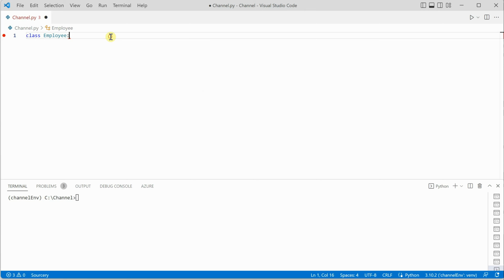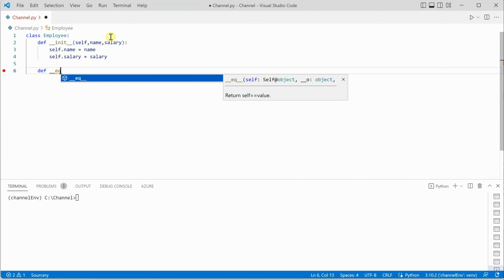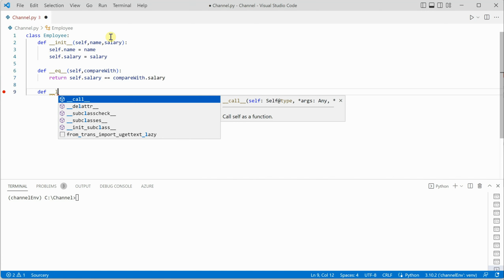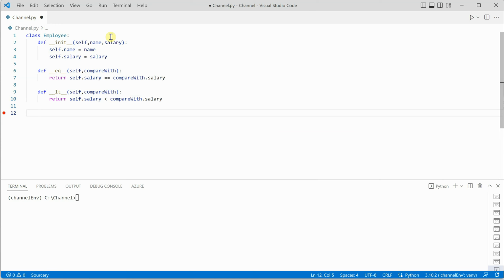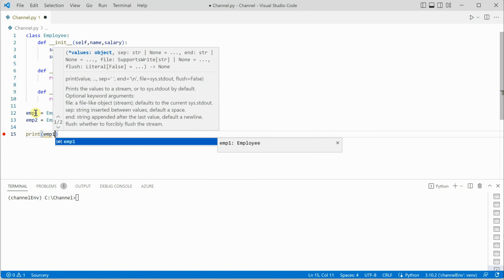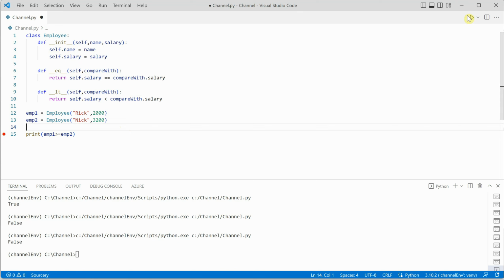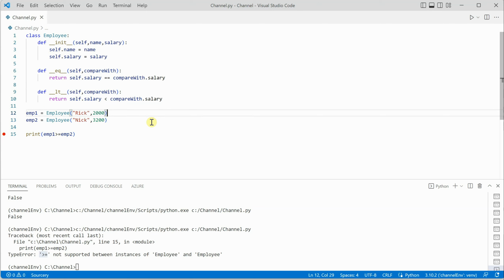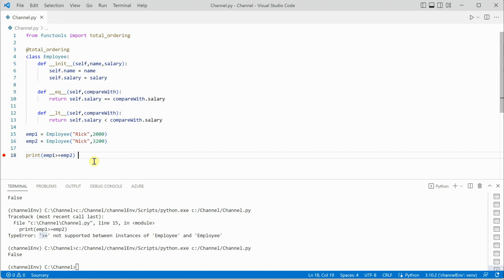#74 Python for Beginners: How To Compare Class Objects In Python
Check this video to know how you can generate all the comparison methods for all the operators in Python without writing much code.